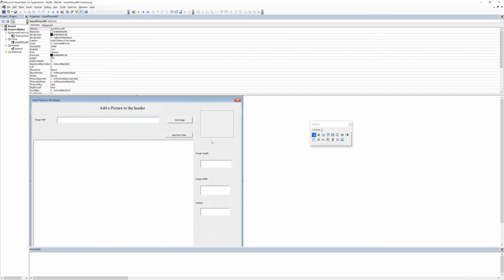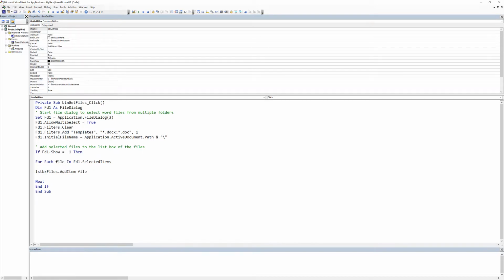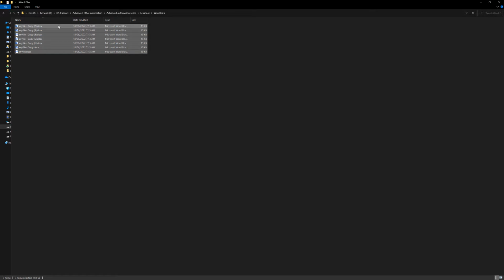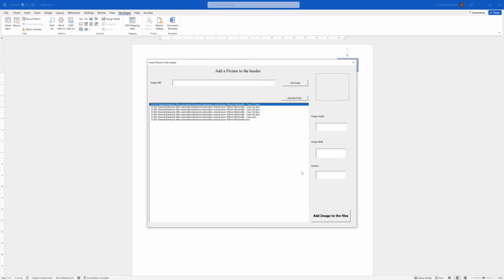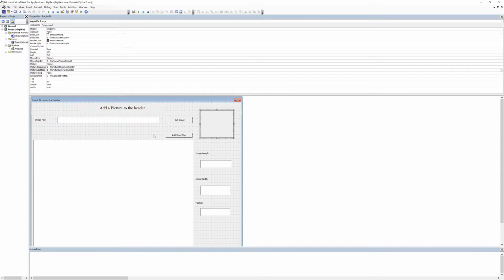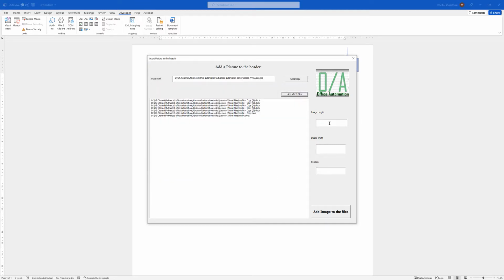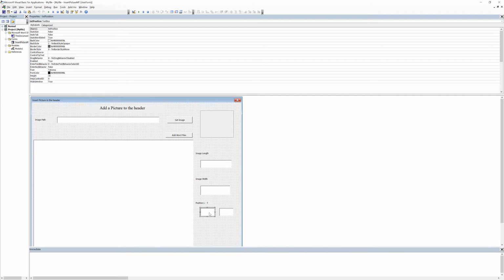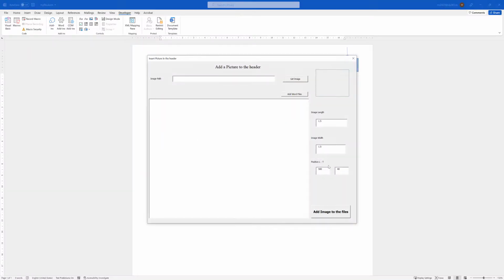Create VBA Macro for Multiple Files - Lesson 4 - Part 1 - Userform Code